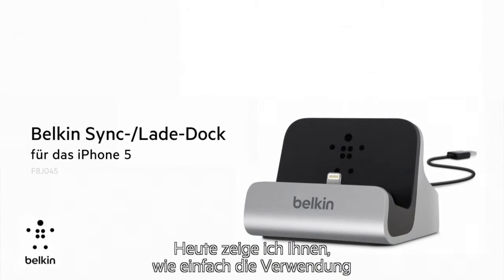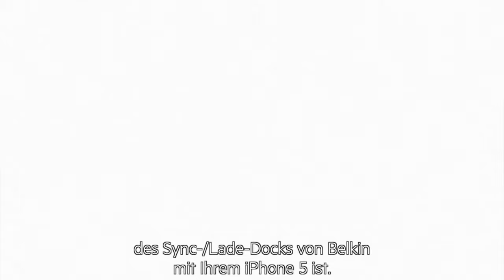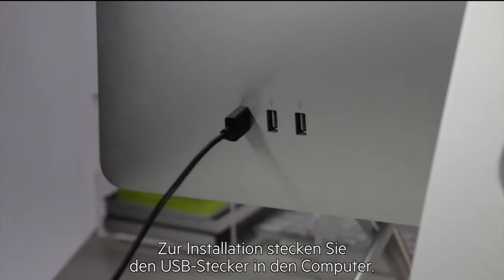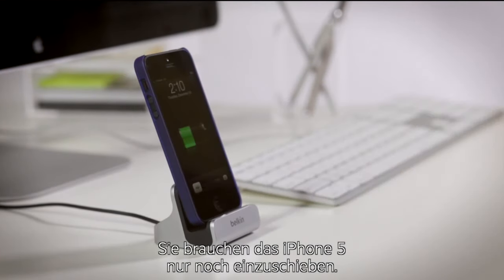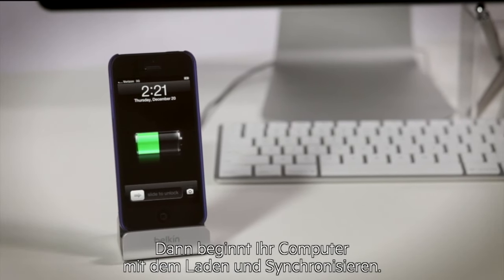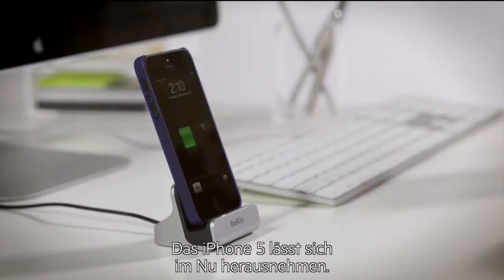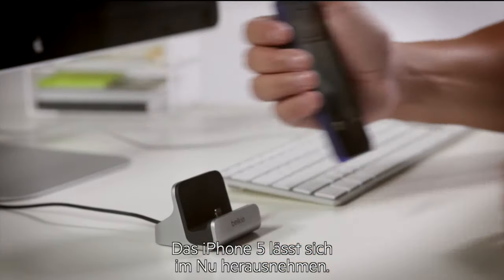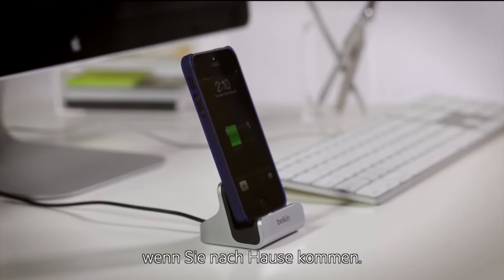Sync-/Lade-Dock für iPhone 5/5c/5s/6 - Belkin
LADEN UND SYNCHRONISIEREN SIE SO SCHNELL WIE DER BLITZ

Laden und synchronisieren Sie Ihr iPhone oder Ihren iPod touch (5. Generation) mit diesem kompakten und eleganten Sync-/Ladedock von Belkin.

Schließen Sie das festverdrahtete USB-Kabel (1,2 m) an Ihr Notebook an und docken Sie Ihr Gerät an. Wenn Sie eine Wandsteckdose zum Laden nutzen wollen, schließen Sie das Kabel an Ihr vorhandenes Netzteil und das Netzteil an eine beliebige Wandsteckdose an. (Netzladegerät ist nicht im Lieferumfang enthalten)

INTEGRIERTER LIGHTNING CONNECTOR

Das Sync-/Ladedock von Belkin ist mit einem integrierten Lightning Connector ausgestattet, sodass Sie Ihr iPhone 5 und Ihren iPod touch (5. Generation) andocken und die Hände beim Synchronisieren und Laden frei halten können.

Wenn Ihre Lautsprecher, Ihr Lightning Connector und der AUX-Anschluss unverdeckt sind, können Sie Ihr iPhone einfach anschließen, ohne die Hülle zu entfernen. Die besten Resultate erzielen Sie jedoch, wenn Sie die Schutzhülle vor dem Andocken entfernen.

KOMPATIBILITÄT

iPhone 5/5s
iPod touch 5. Gen.
iPhone 5c
iPhone 6